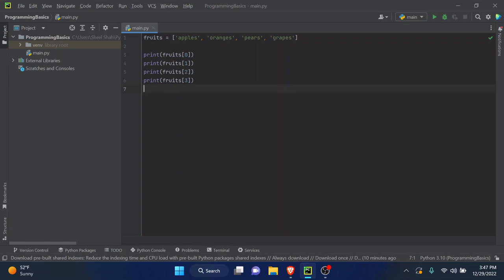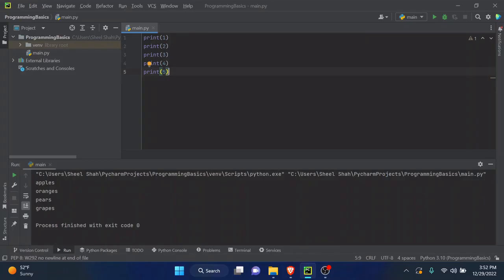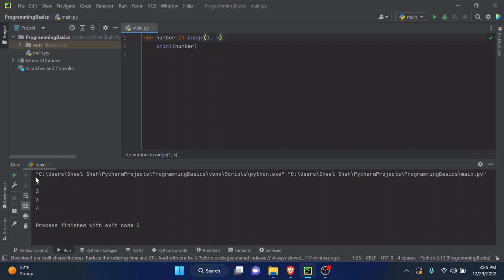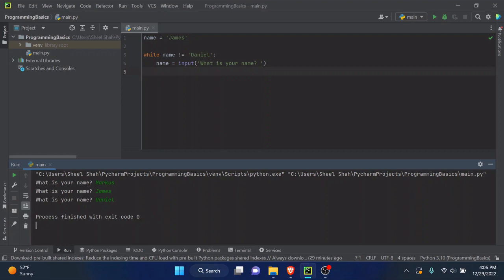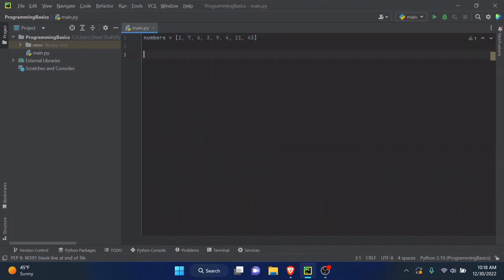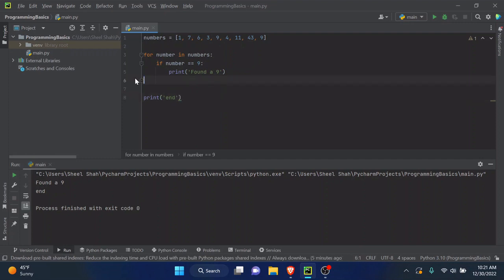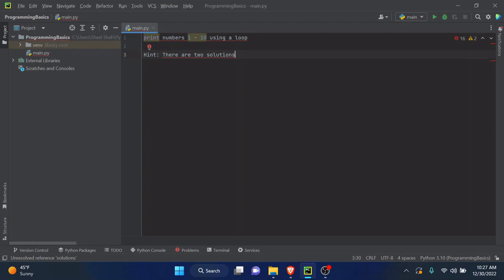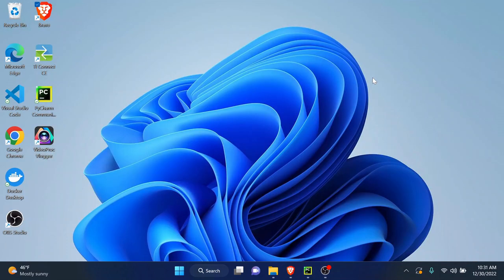Python Programming Series Episode #4 Loops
Hey guys, welcome back to episode 4 in the python programming series! In this episode we will learn about loops.